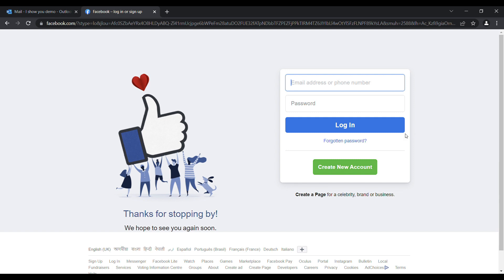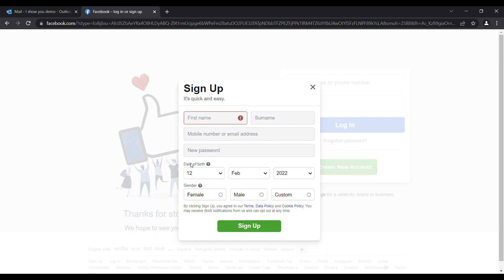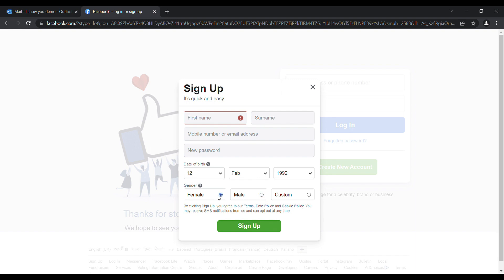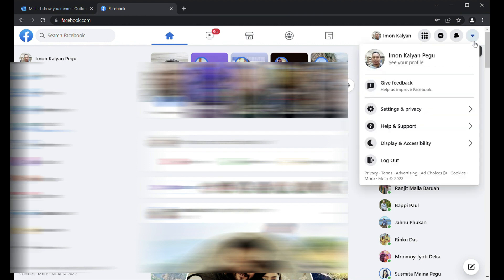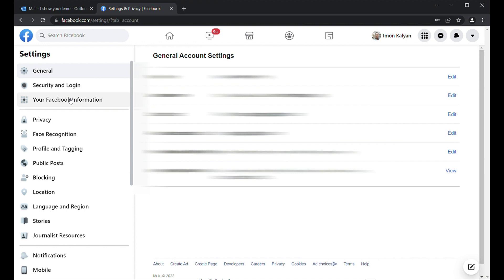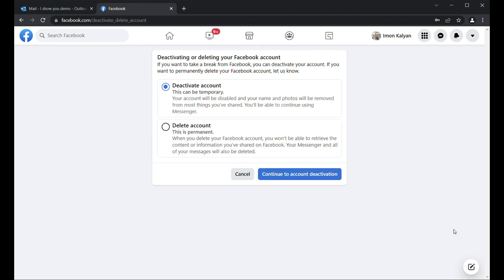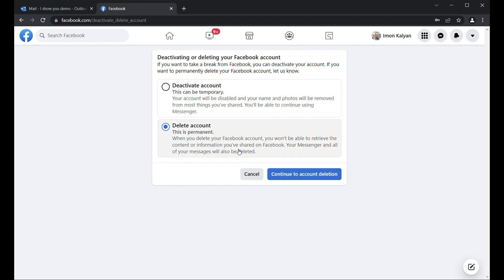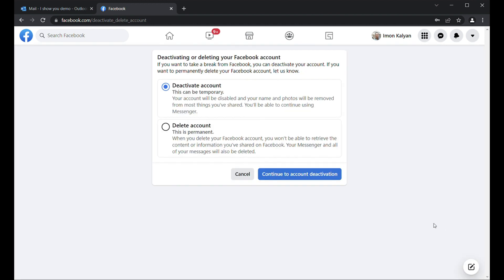How to delete a Facebook Account Temporarily or Permanently || Just follow these easy steps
Steps to Create and Delete FB Account